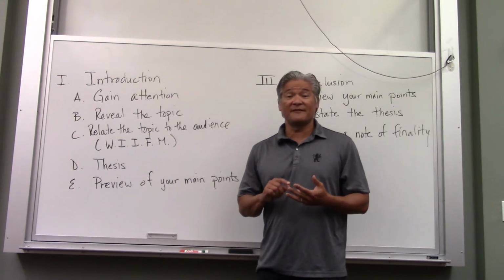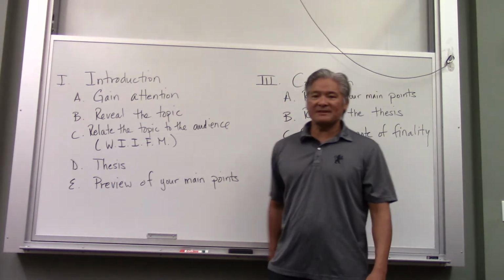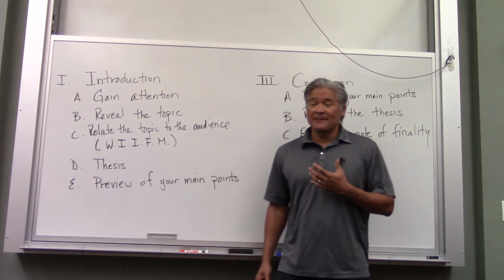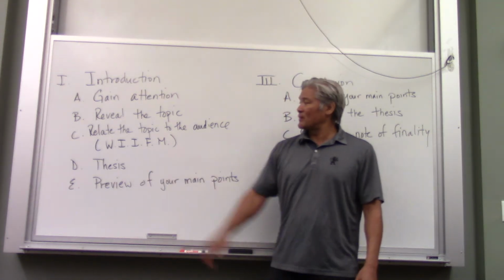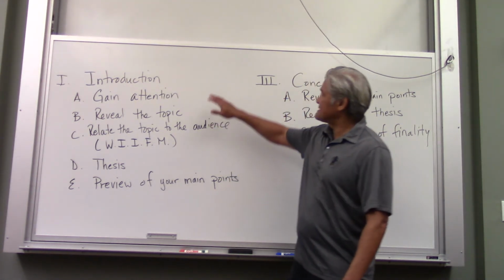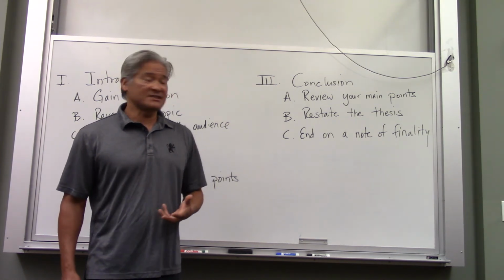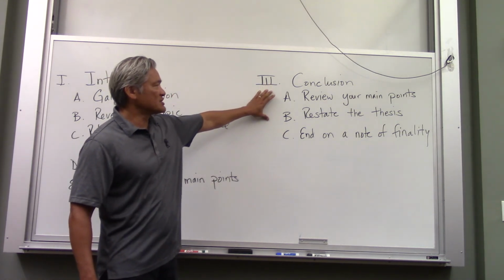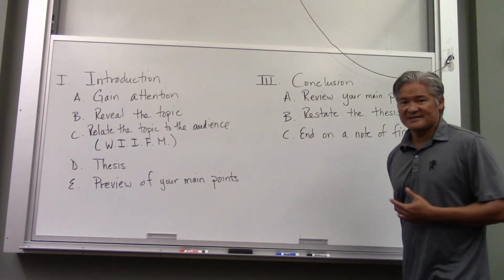The Introduction and Conclusion of a speech